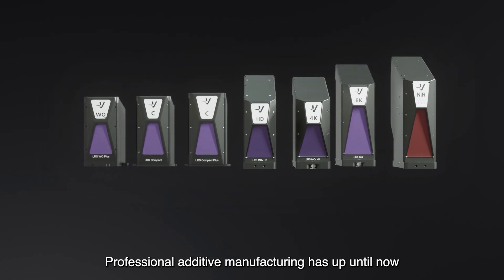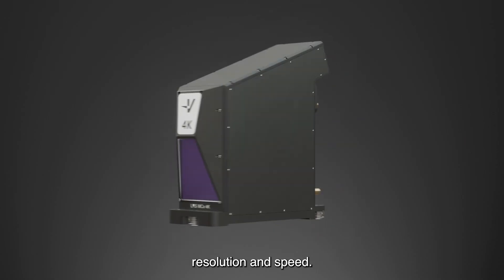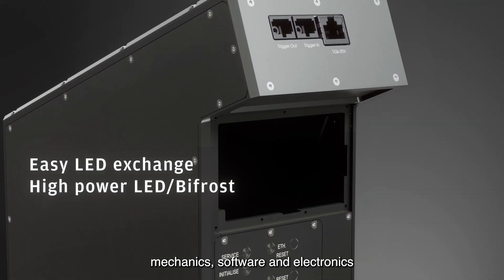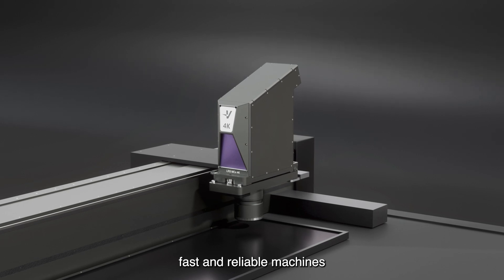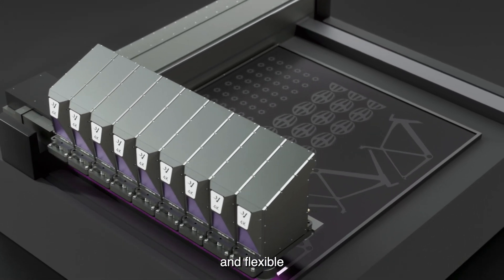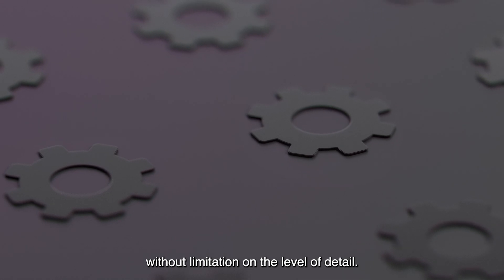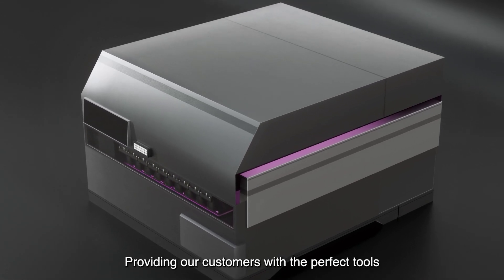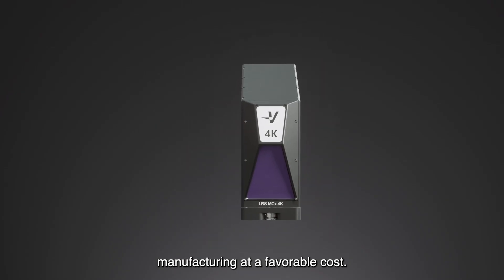Visitechs Fieldproven Scrolling Technology - Say goodbye to limitations!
See our updated version - now also showing the benefit of using multiple vats!